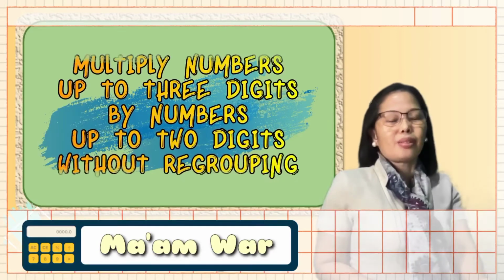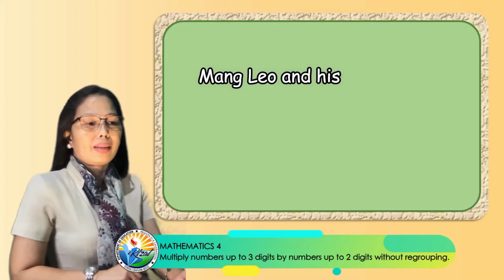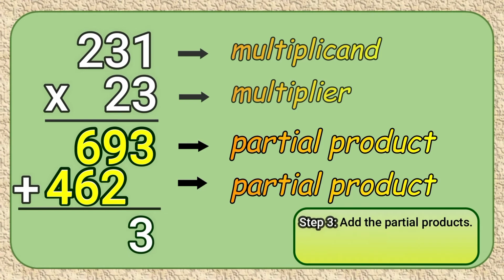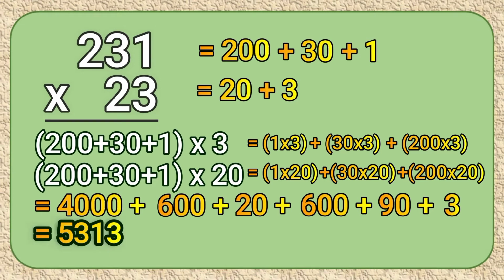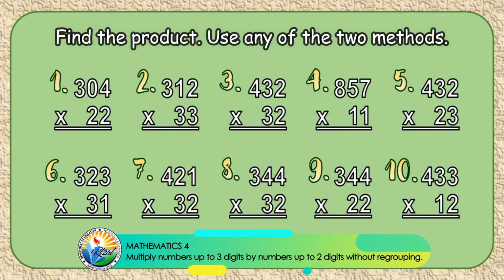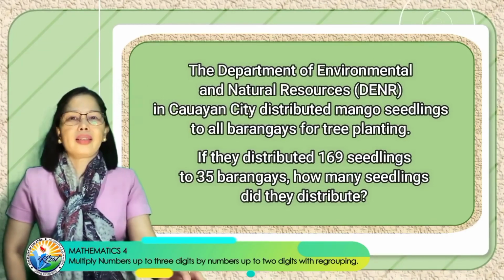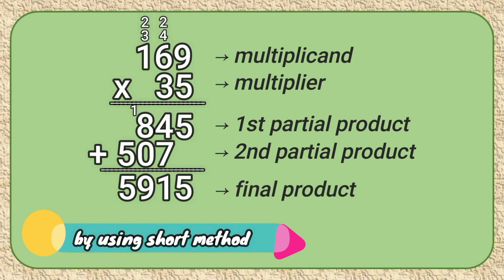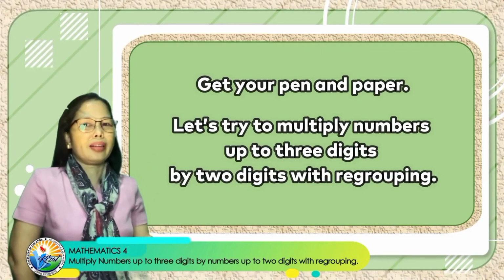MATH 4 QUARTER 1 WEEK 3 | Multiplying Numbers Up to 3 Digits by Number Up to 2 Digits w/o Regrouping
MATH 4 QUARTER 1 WEEK 3 | Multiplying Numbers Up to 3 Digits by Number Up to 2 Digits without Regrouping

Teacher Broadcaster: "Mam War" from Division of Rizal